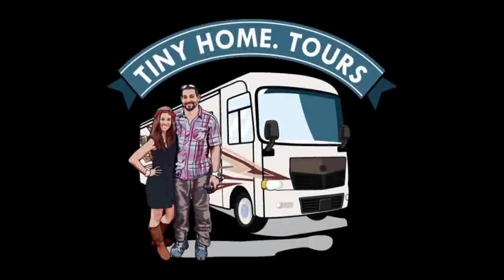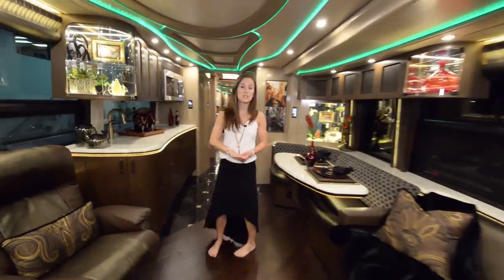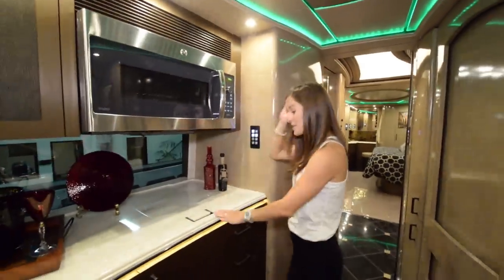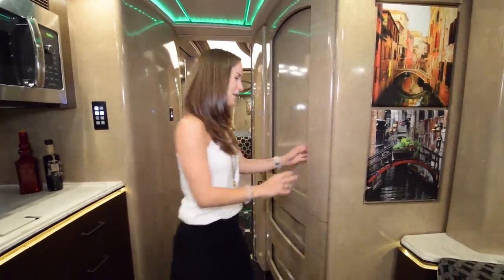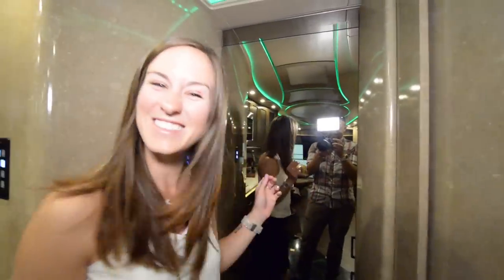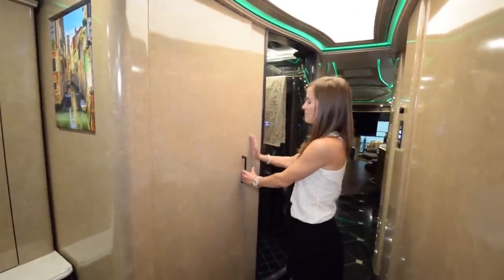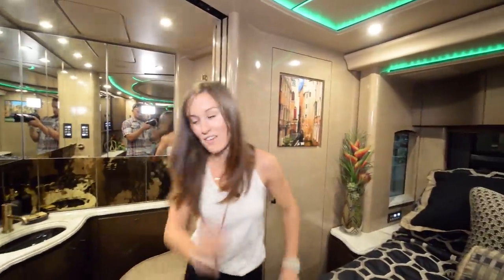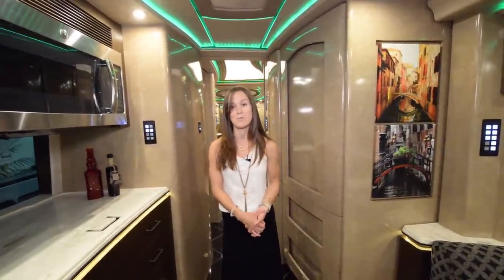2017 Marathon Prevost Coach Interior Tour ~ What A $2,500,000 RV Looks LIke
Tinyhome.tour will be coming soon! It is one of my goals for the summer. I wanted to get this video posted and let you all know that we have about 10 of these tour videos finished and ready to post. I wanted to get the website finished first. Anyway, this was one of the nicest coaches we have ever toured! G was given about 15 minutes to explore the interior of this coach and needless to say she loved it. Not that we will ever be able to own one ourselves ;-)